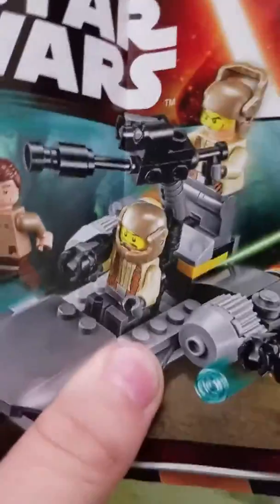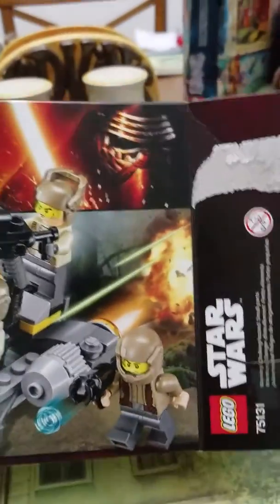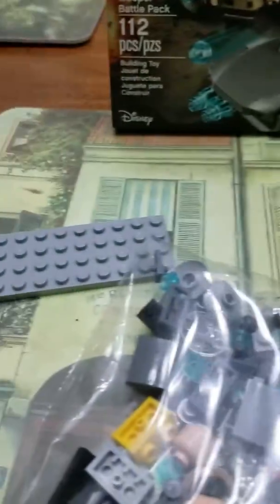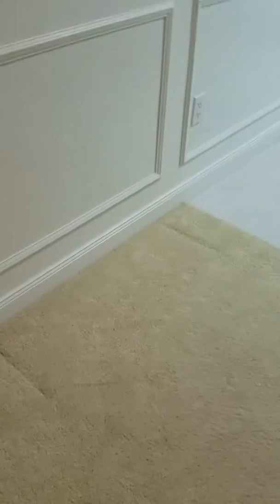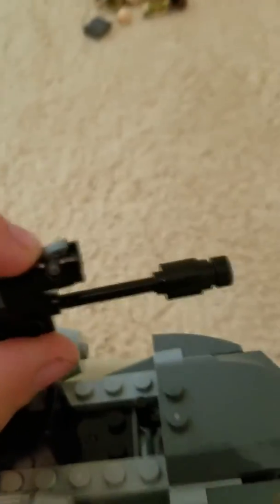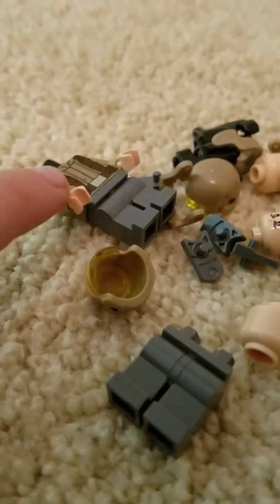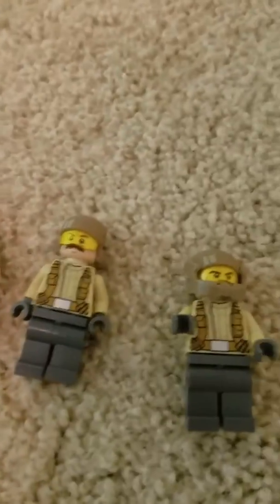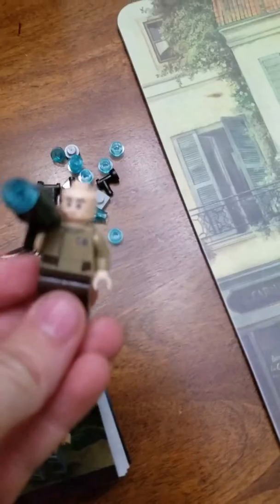Minimint Lego opening